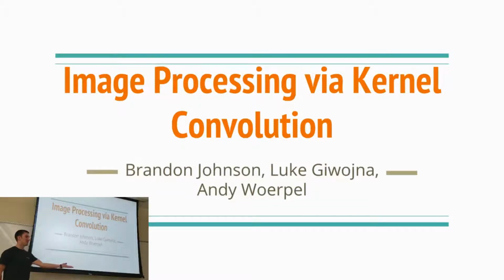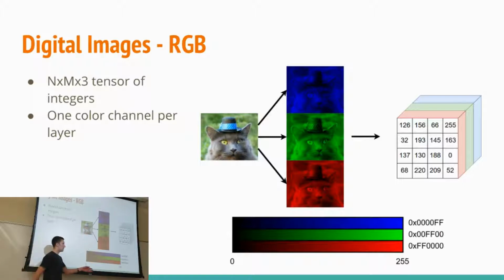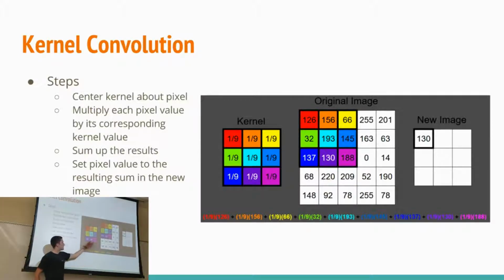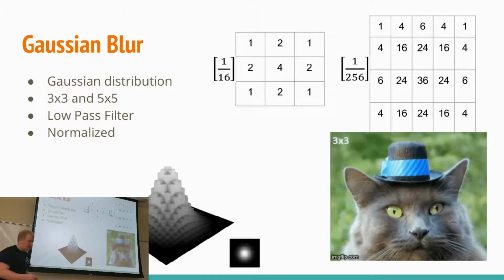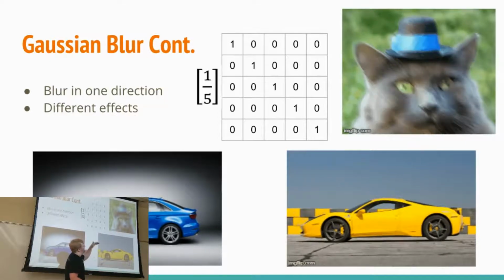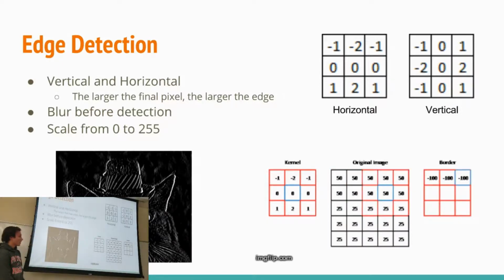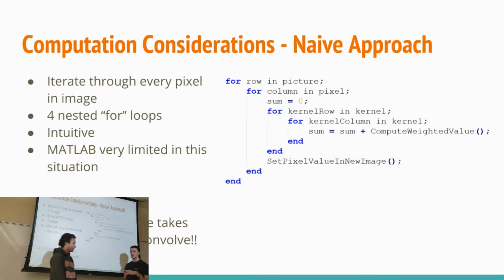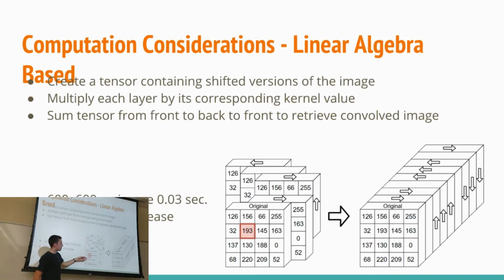EE3210 Project Presentation